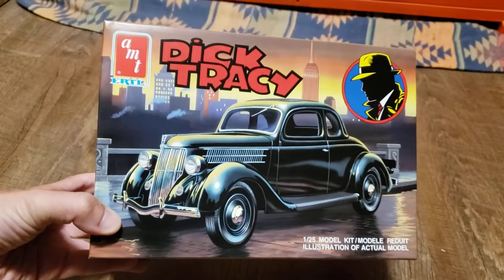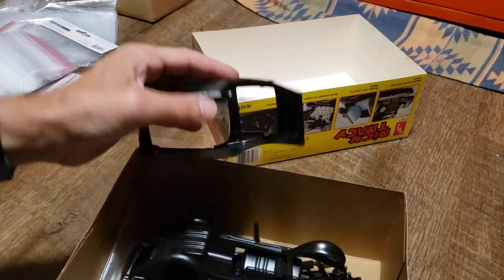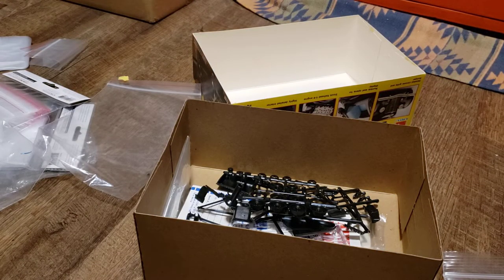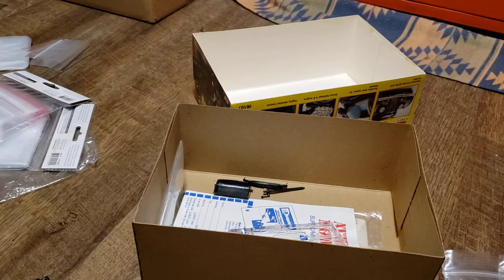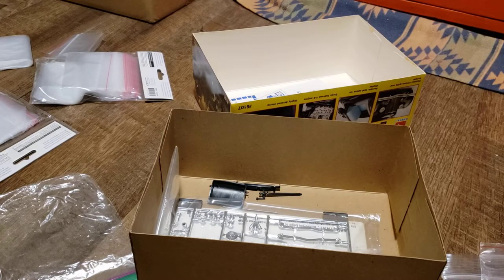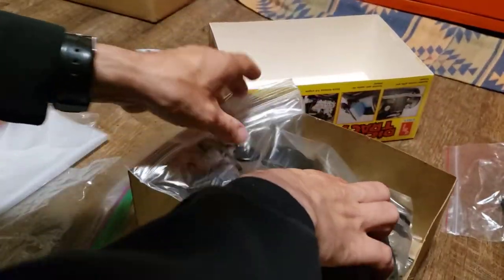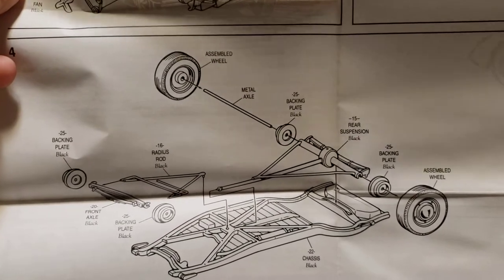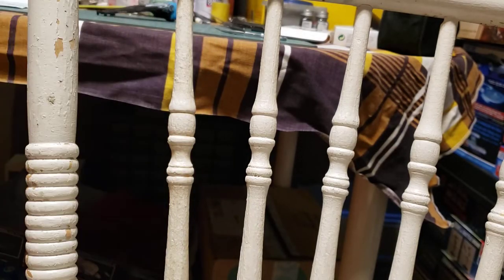Model Unboxing #12: the Dick Tracy Car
Filmed on August 11th, in this video I unbox the Dick Tracy Car that I bought on the way to PowerCon. I found it at Chipper's Trains & Collectibles in Washington, Pennsylvania. The store is located in the Crown Center Mall.
And here is this week's video from Sean's Travels, OSU Band Music before the 20th Alamo Bowl